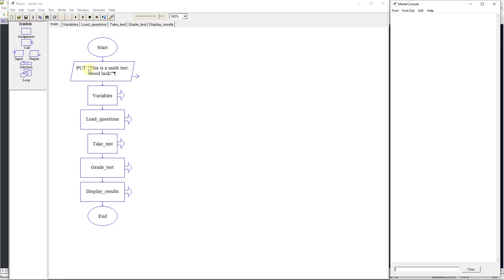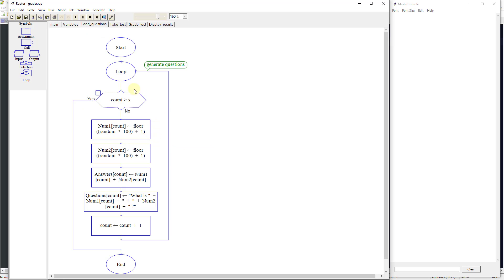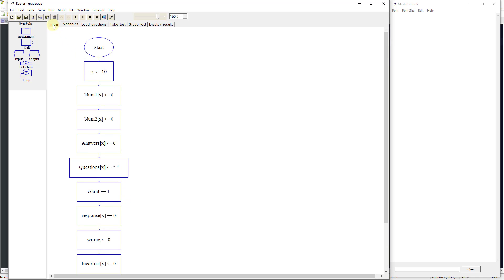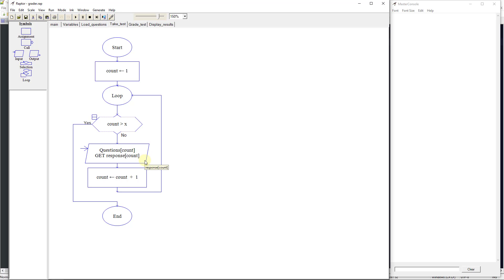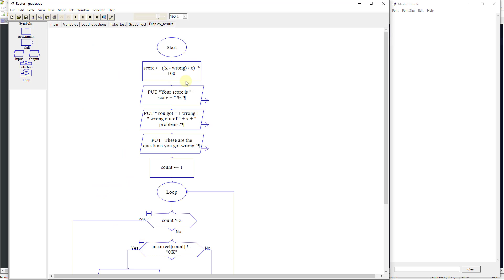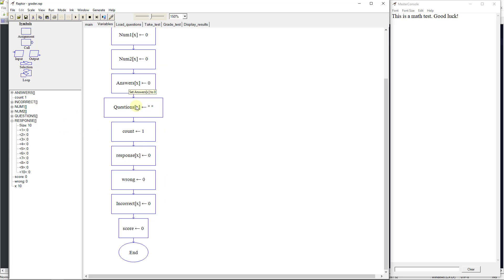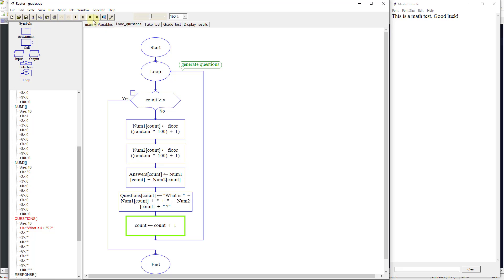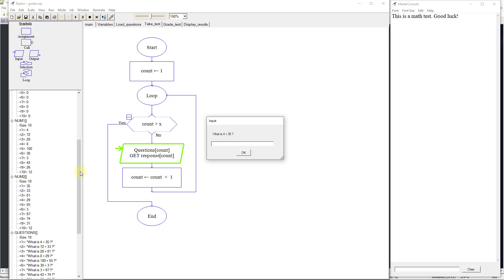Creating Advanced Arrays with Raptor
I have been teaching information technology and business subjects in higher education since 2004. I love technology and gaming. I served 10 years in the United States Marine Corps. All comments are my personal opinion and do not reflect the views of anyone that employees me or is in a contract with me.